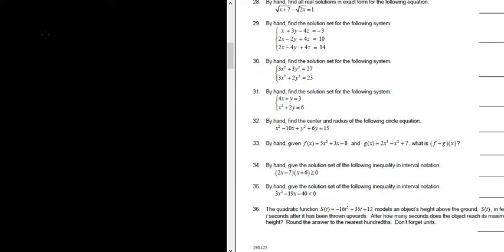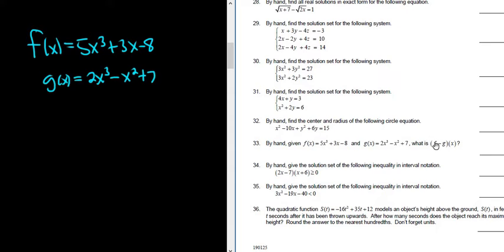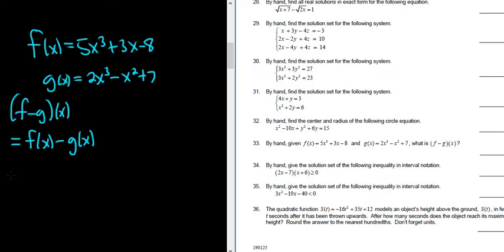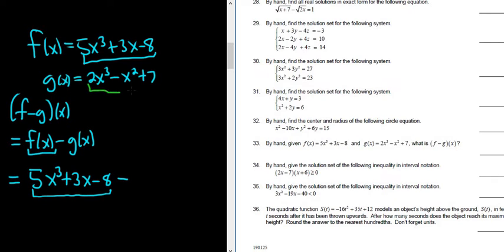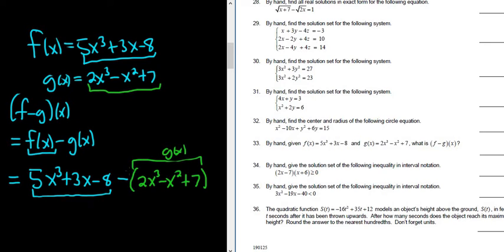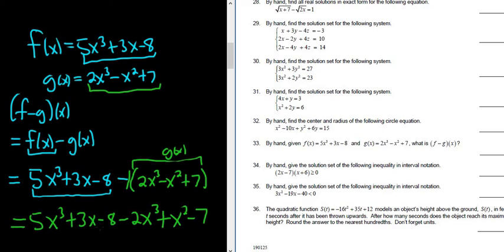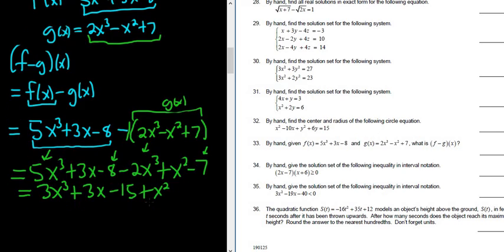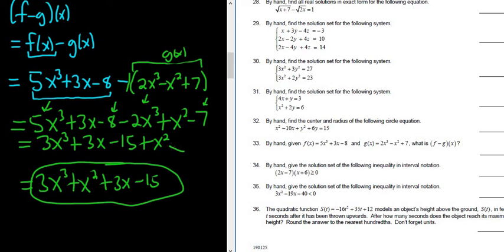#33. Find the Difference of the Two Functions f and g, (f - g)(x)